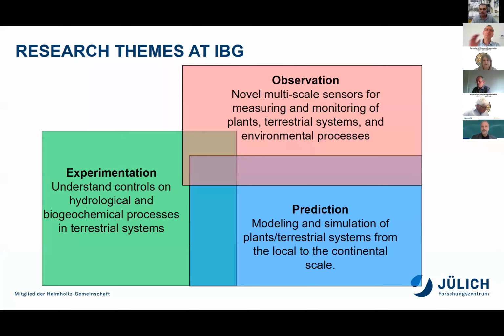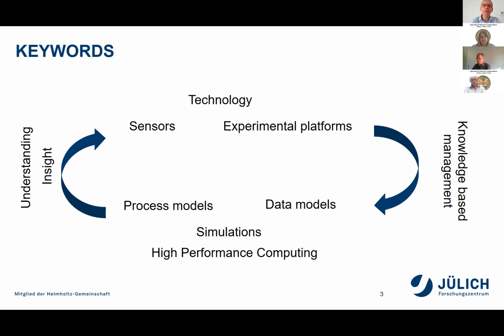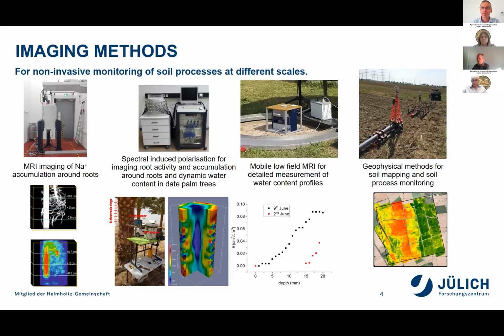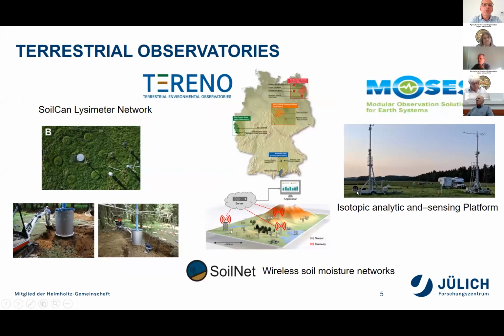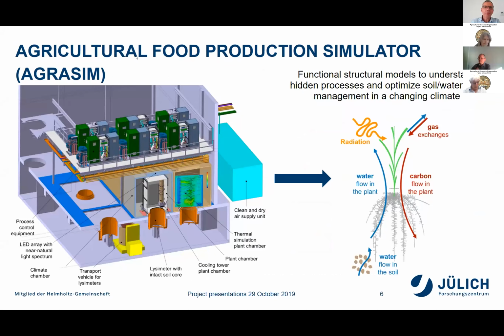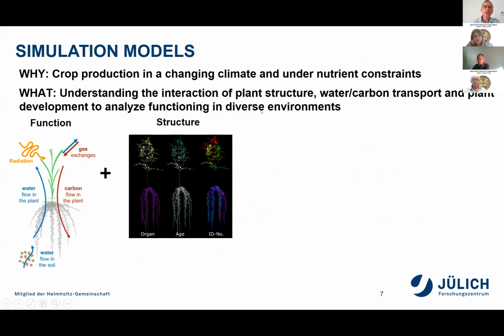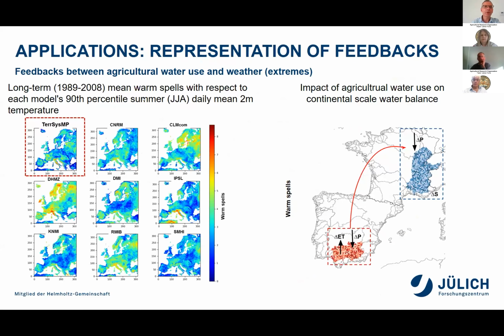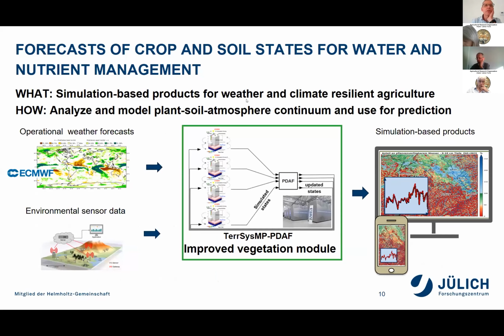Jan Vanderborght - Tech and modeling tools for agricultural, crop, and climate adaptation research